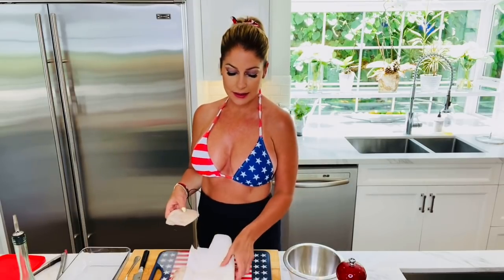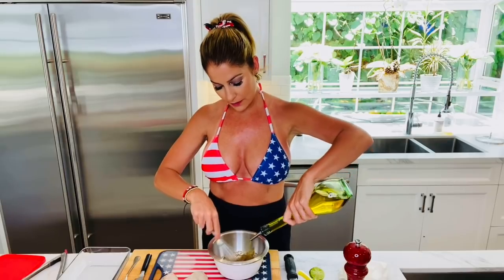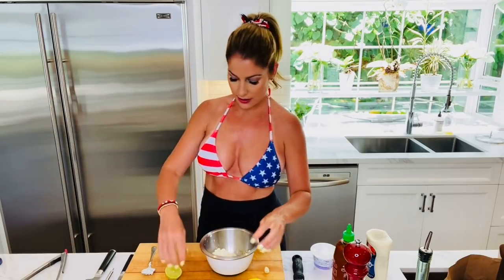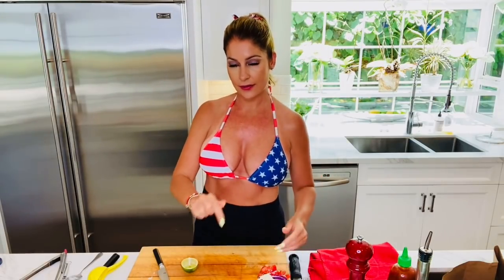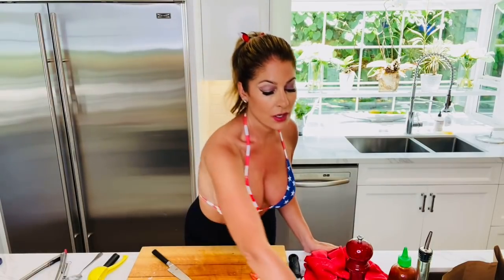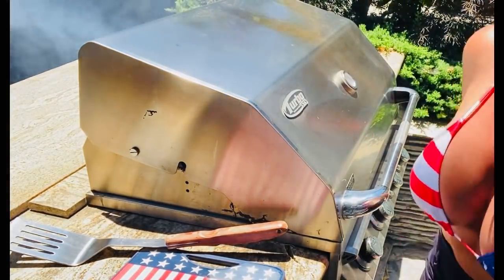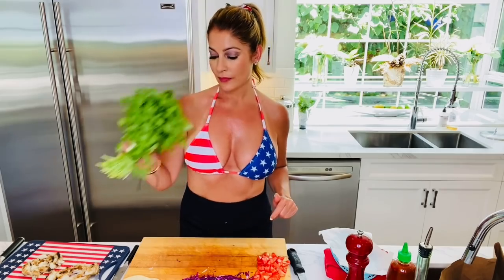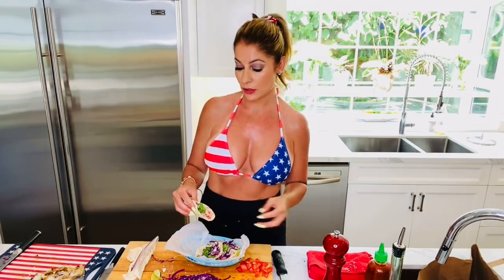Best Grilled Fish Tacos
RECIPE & TIME STAMPS ARE BELOW: These are easy and super yummy! Double or quadruple the recipe for guests!

Makes 6 Tacos

For the fish and marinade:
2- eight ounce skinless cod fillets (or try another firm whitefish such as mahi mahi, tilapia, or halibut), pat dry with paper towels
zest and juice from one lime
1 teaspoon cumin
1 teaspoon chili powder
1 teaspoon garlic powder
3 tablespoons olive oil
kosher salt
freshly cracked black pepper

For the fish taco sauce:
1- six ounce container of plain nonfat greek yogurt
2 tablespoons mayonnaise
zest and juice of one lime
1/2 tablespoon sriracha sauce (or a hot sauce of your preference)
1 garlic clove, grated on a microplane
kosher salt

For the tacos & toppings:
6 white corn tortillas
1/2 of a purple cabbage, thinly sliced
1 tomato, diced
1/2 cup cojita cheese, crumbled
1 lime, cut into 8 wedges
fresh cilantro to garnish

Start by marinating your fish.  In a small bowl, whisk all of the marinade ingredients together.  Season with salt and pepper.  Place your fish in a shallow dish.  Top with the marinade and cover and marinate in the fridge for 20 minutes total, flipping the fish halfway through.

Make your fish taco sauce next.  In a small bowl, whisk together all of the above ingredients and season with salt and pepper.  Store in the fridge, covered, until you are ready for it.

On your preheated outdoor grill, grill your fish for about 2 to 3 minutes on each side, flipping your fillets only once.  Using the leftover marinade, baste your fish on each side while on the grill.  Remove carefully from the grill and set aside.  Grill each tortilla for about 10 seconds on each side.  Remove from the grill and set aside.

Now it's time to assemble your tacos.  Divide the fish into 6 equal portions and fill each tortilla with the fish.  Top each taco with fish taco sauce, cabbage, tomato, cojita cheese, and cilantro.  Serve with lime wedges.

Time Stamps:
00:38  Making the marinade
03:12  Making the fish taco sauce
06:22  Prepping the toppings
09:18  Grilling the fish
10:58  Grilling the tortillas
12:11  Assembling the tacos
14:07  Tasting the super yummy tacos